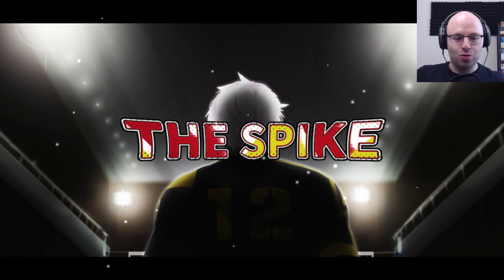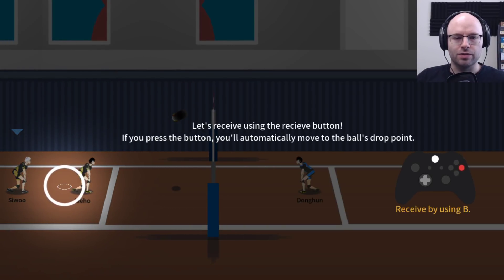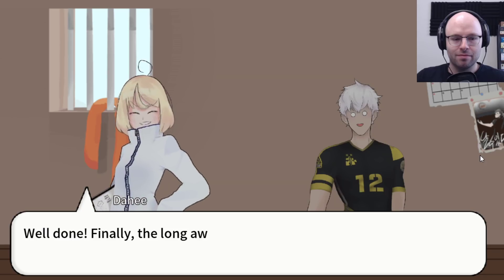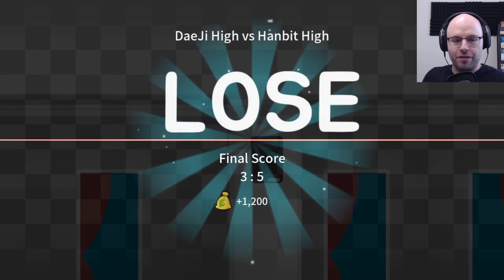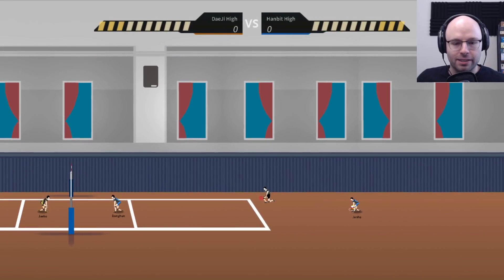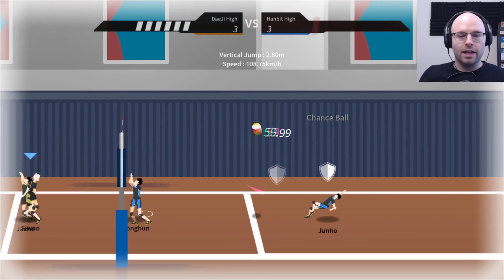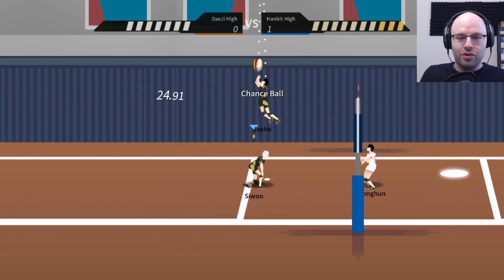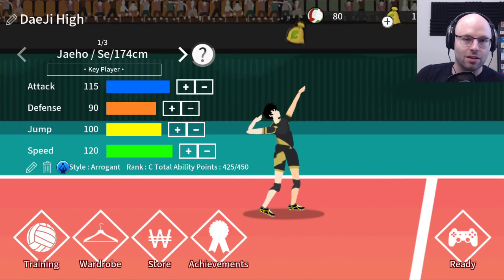They Got a Visual Novel In My Sports Game! | The Spike (Northernlion Tries)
The Spike is a new indie sports game on Steam that is part (surprisingly tough) volleyball game and part visual novel. It's really mechanically engaging in spite of my ineptitude. Check it out!

About this game:

The Spike is a 2D volleyball game which is light, but dynamic. Dominate your opponents with speedy and powerful spikes, to take control of the court!